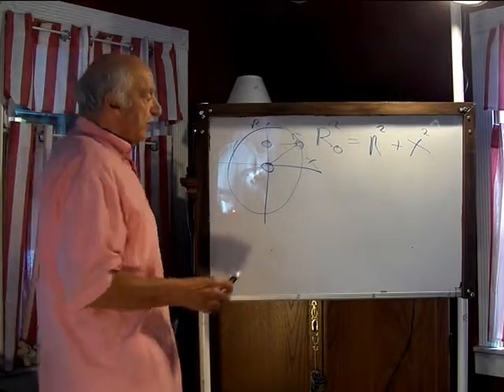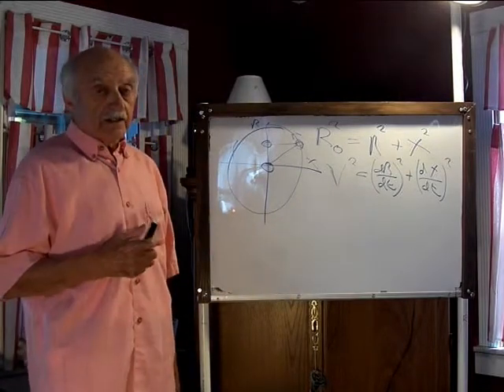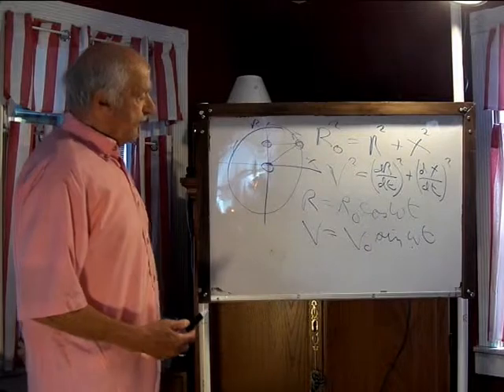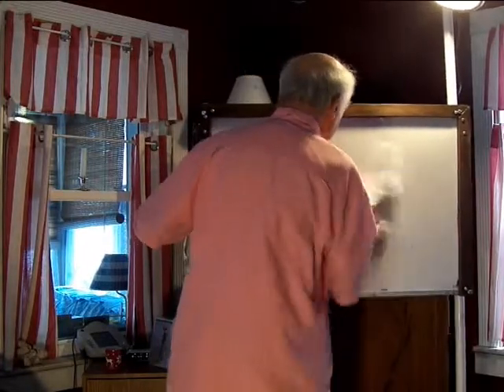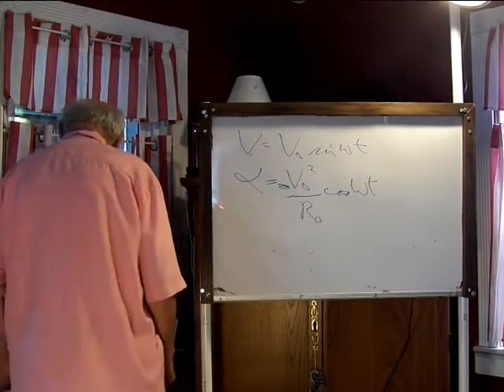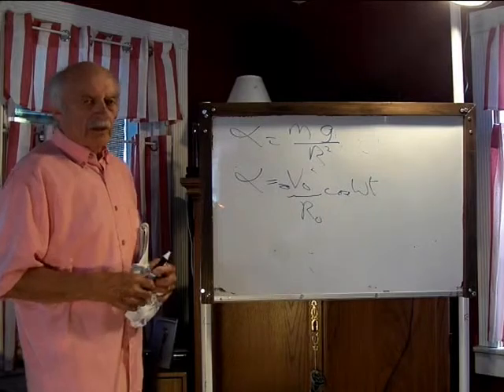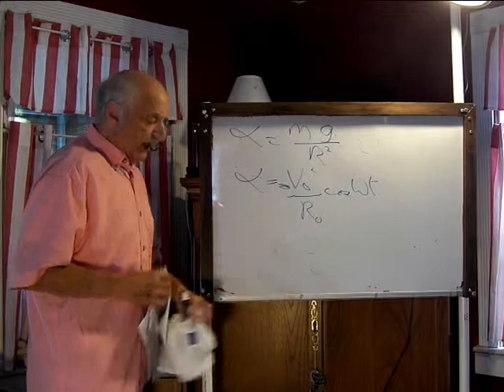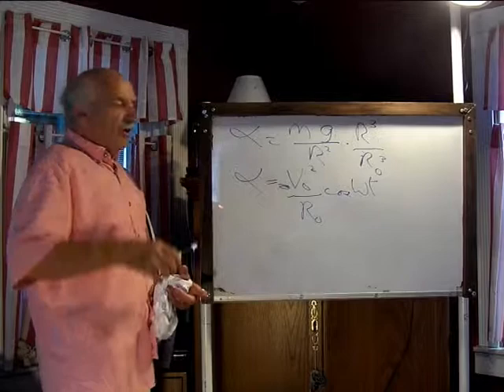Gravity Theory II - Newton's Equation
In Newton's theory the acceleration due to gravity varies with the distance between two bodies, and is a comparison between the acceleration and force between different Systems, whereas the theory described in fatherphysics.com by Raymond George Davies compares the acceleration at different  distances within a single system of two bodies.